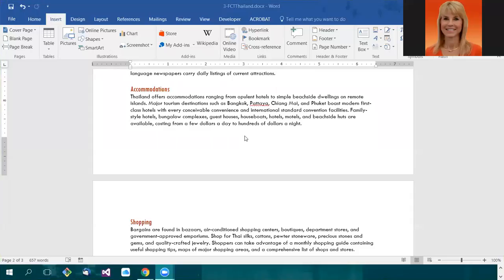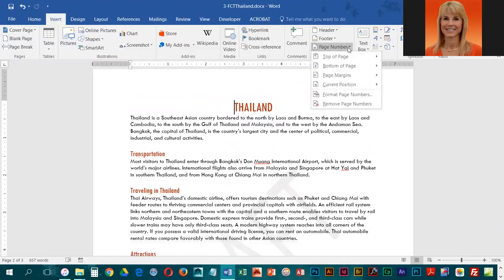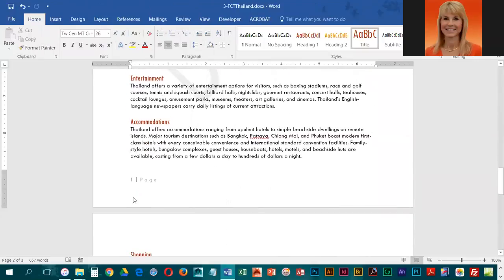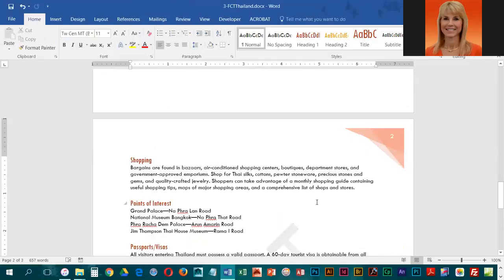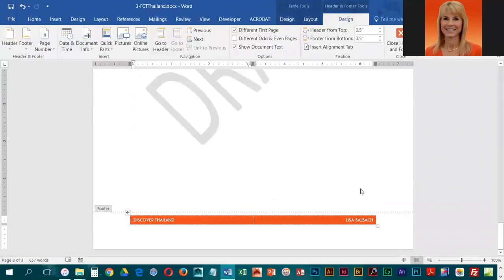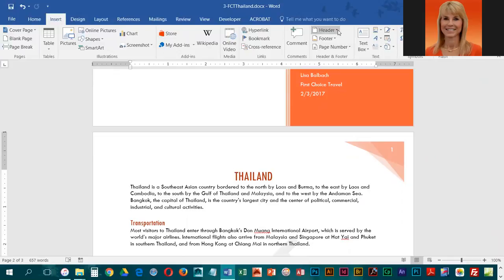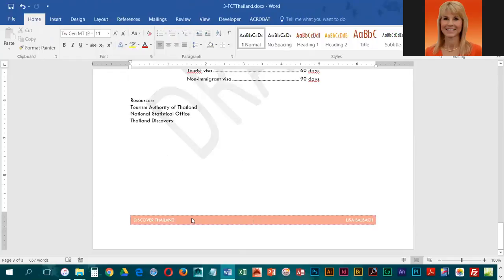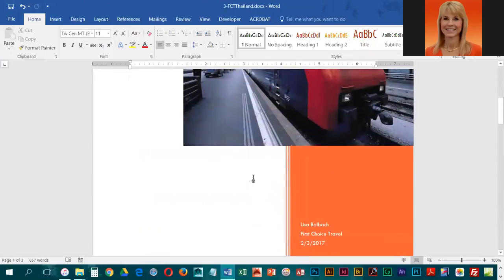Activity 3 6